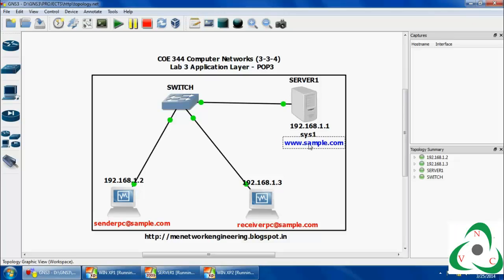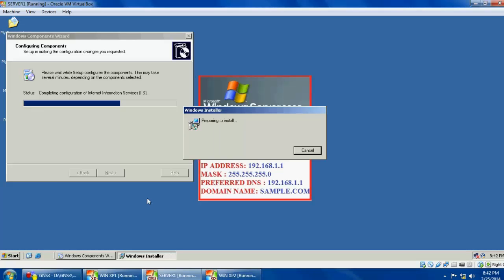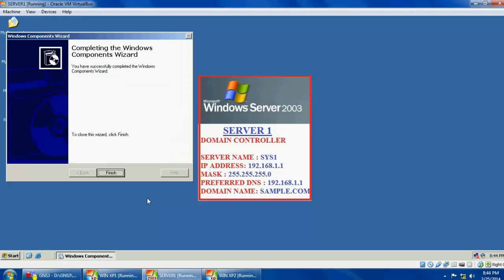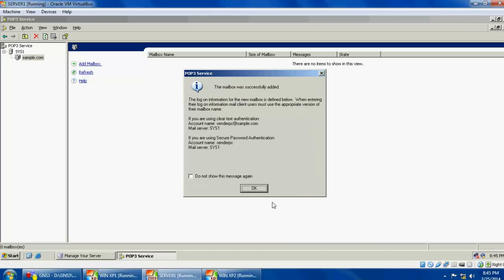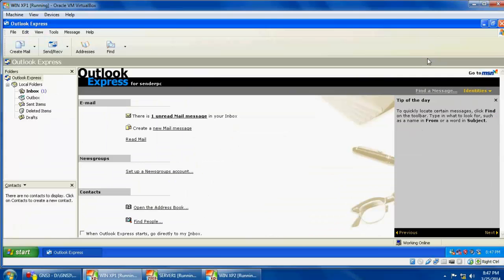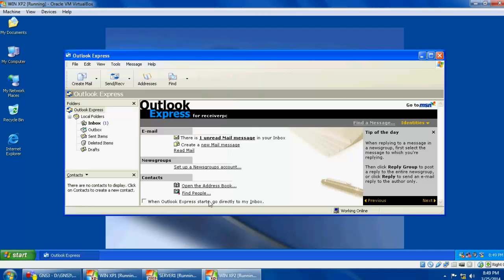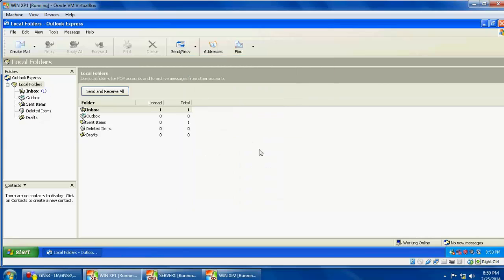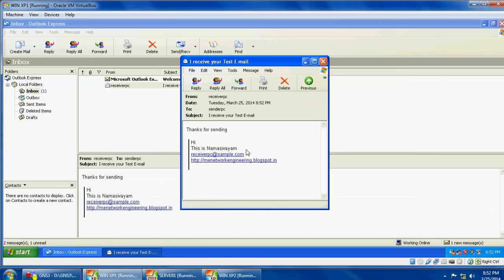POP3 Protocol Email Server Configuration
Lab 3 Application Layer - POP3